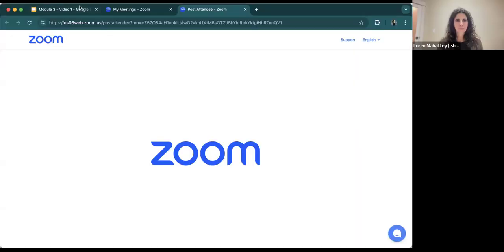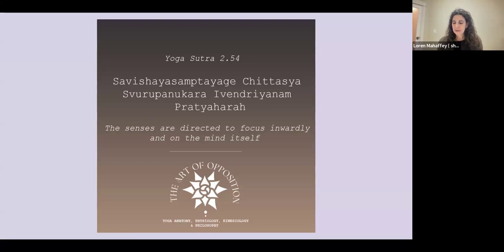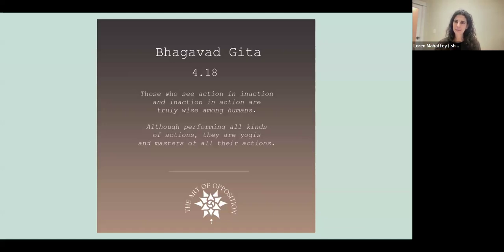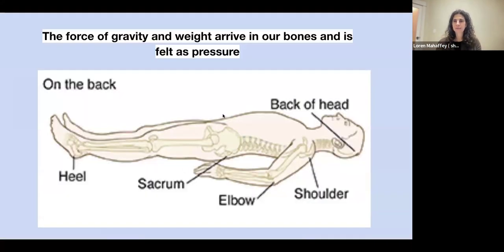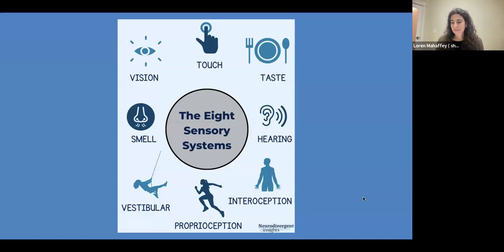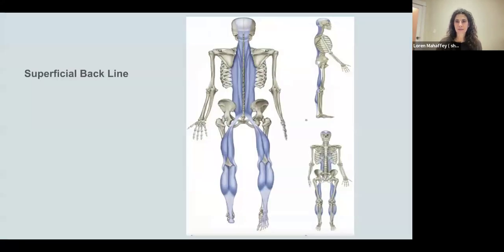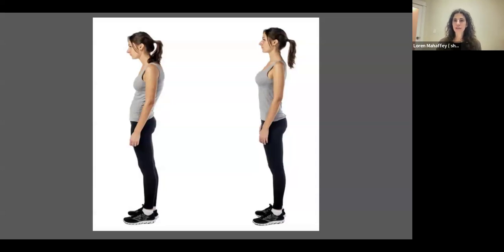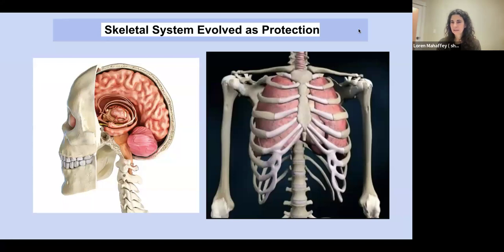Module 3 - Properties of Bones